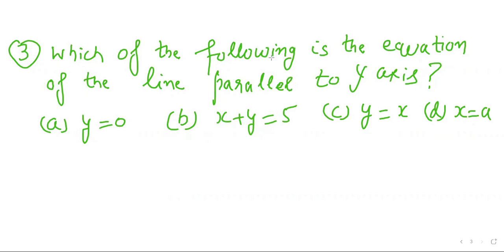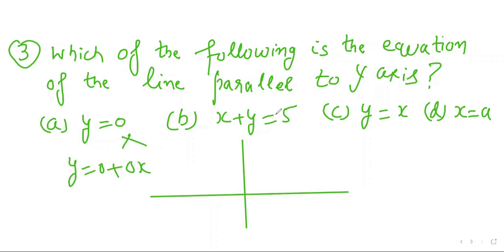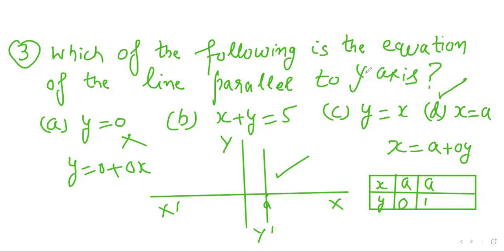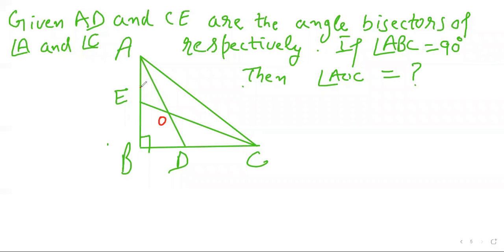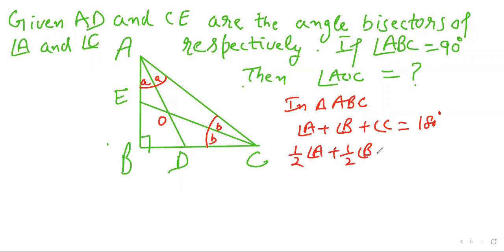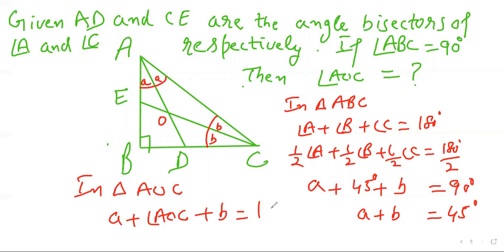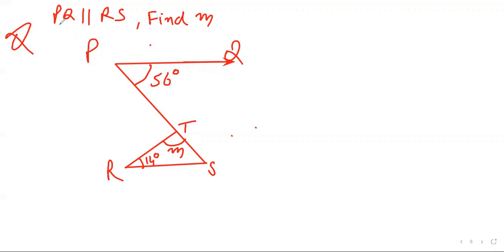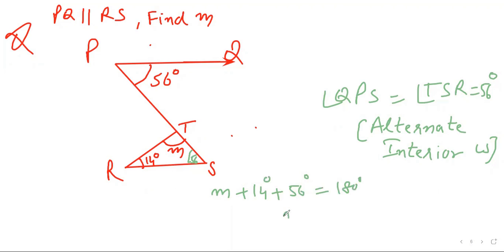MCQ IMPORTANT QUESTIONS LINEAR EQUATIONS,TRIANGLES CLASS IX